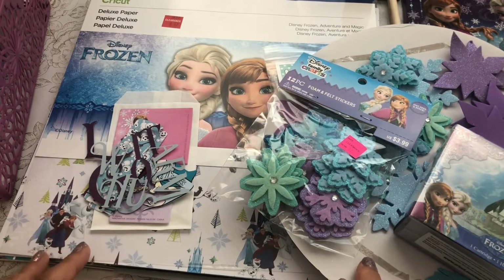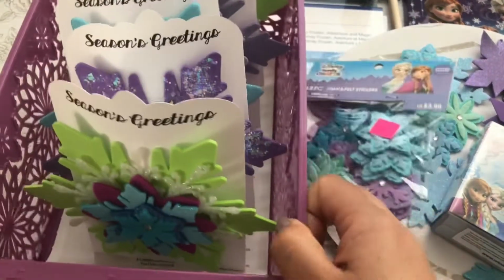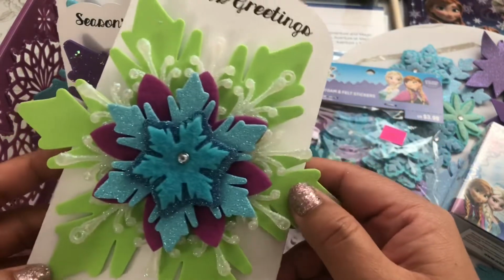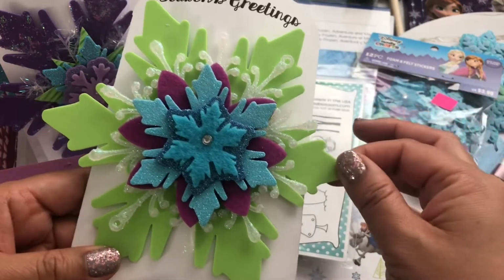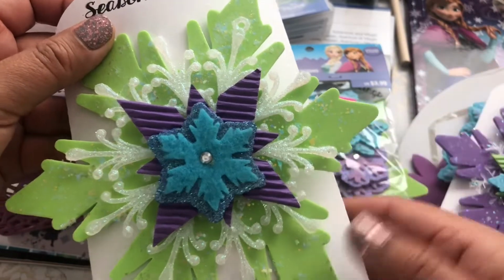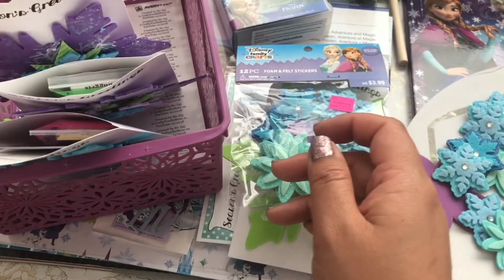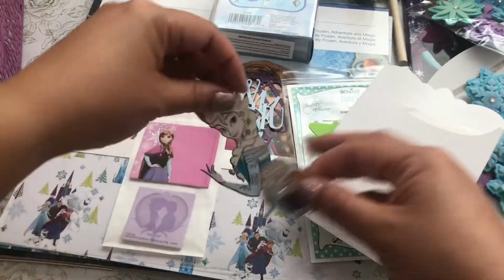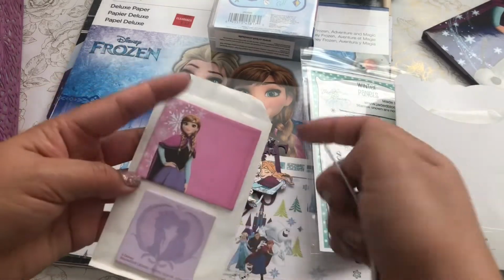Snowflake Coin Envelope Project Share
I wanted to share a quick project that I worked on over this past weekend in preparation for a crafty meetup. I needed to make 38 goody bags to swap with crafty friends and wanted to use up what I had.

Using my Cricut made it super easy to whip out these goody bags  in a day. I used the Damask Decor cartridge. If you have Cricut Access, you can find the number as the Damask envelope #268402. This was a coin envelope concept to create a small goody bag to give out for swaps.

I used felt, foam and correlated paper snowflakes I picked up from Michaels Disney Frozen Kit

I also cut out 38 die cuts from the Disney Frozen Collection cartridge and 1x3 1/2 inch strips candy wrappers from the  Frozen paper pad

This is just a fun way of sharing some goodies for crafty friends to create with.

Crafty Hugs,

Siv